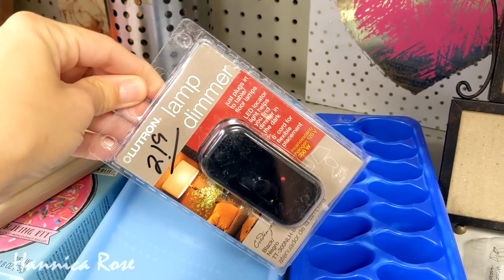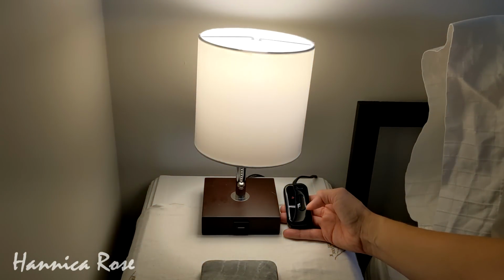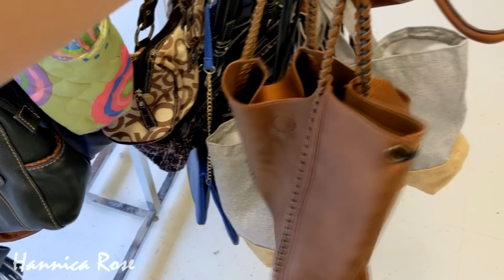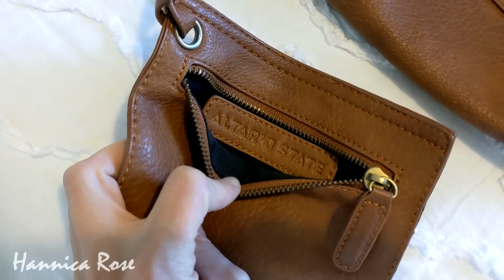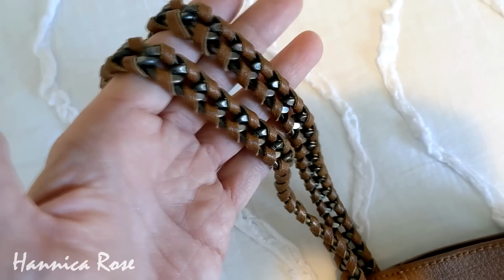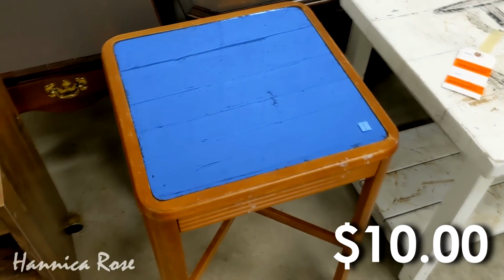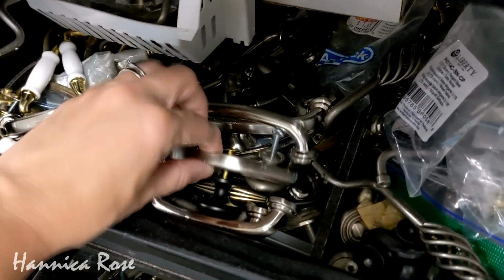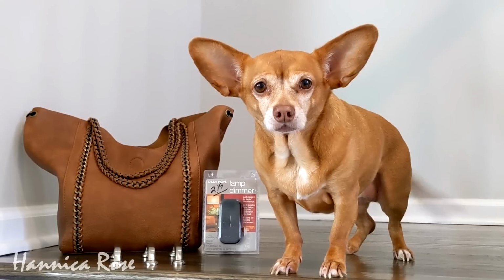Goodwill & Restore Thrift Shopping with Me + Haul-Thrifting in 2022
💡Lutron Lamp Dimmer ⬇️

How do I get thrift store smells out of clothing and fabric?

💡lighting equipment used:

🎙️Audio Equipment Used:

In today’s video I’m going to take you thrifting into Goodwill. I will show you some fun and interesting things I saw while thrifting as well as a small haul at the end of the video. I hope this video gives you some "Thrifting Inspiration”! :)